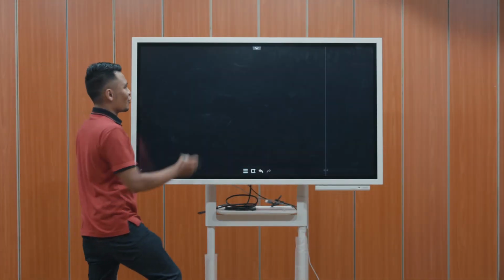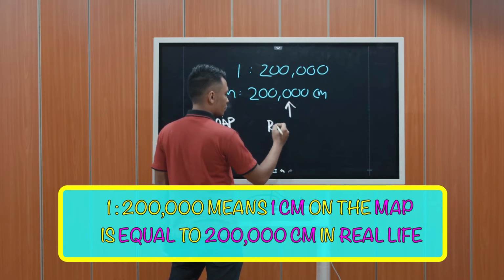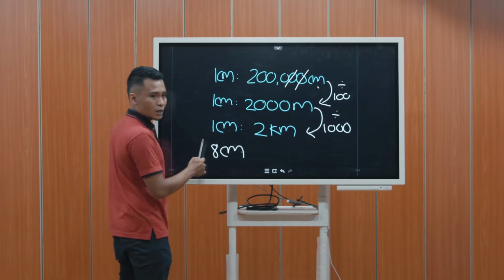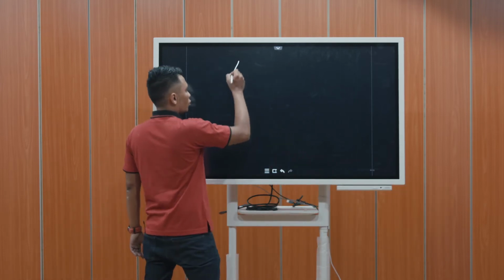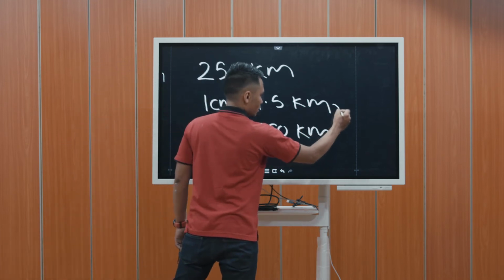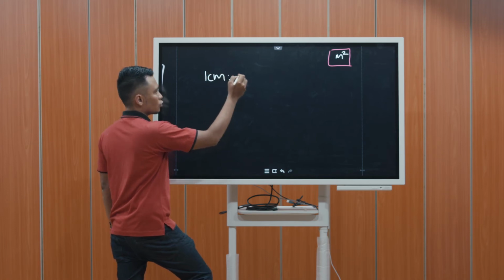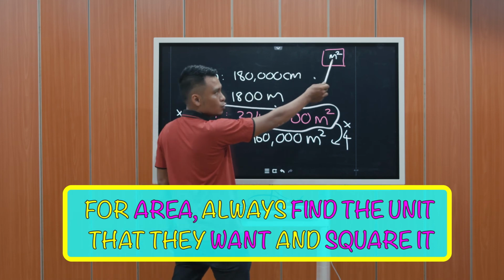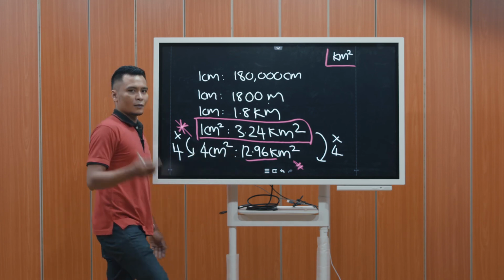Learn Map Scales!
Let's recap on the topic of Map Scales with MTS tutor Nikmat!